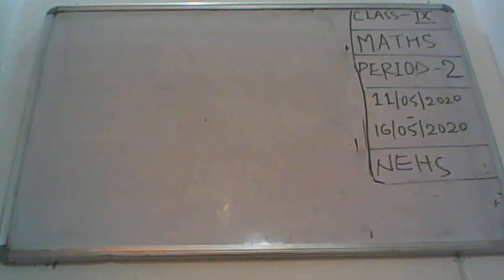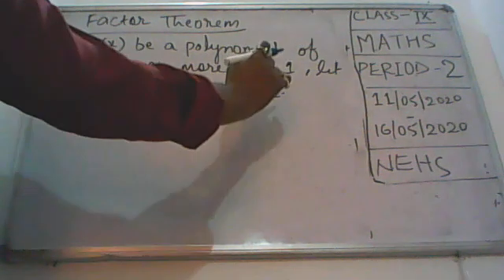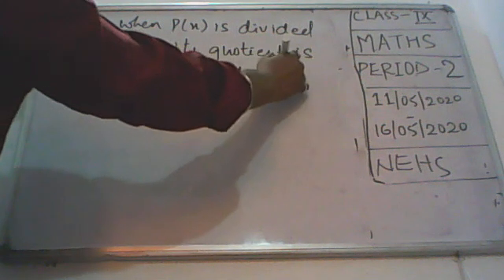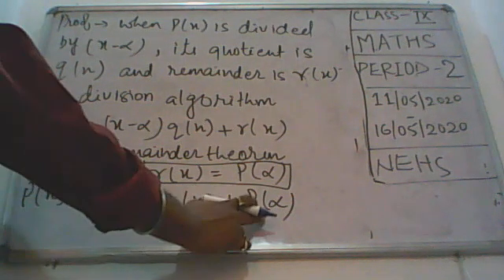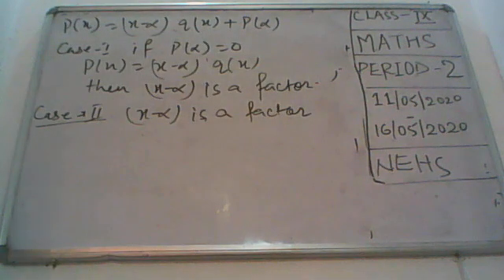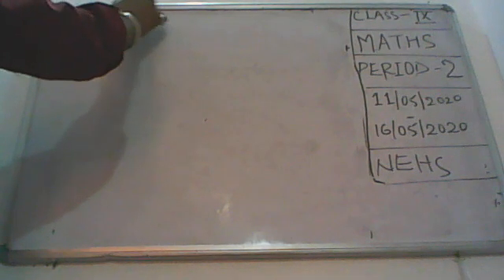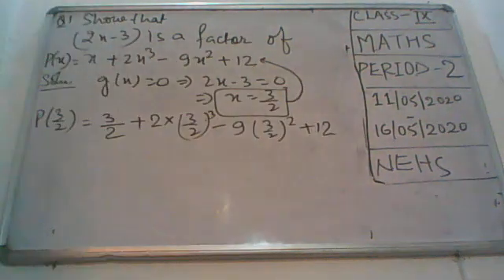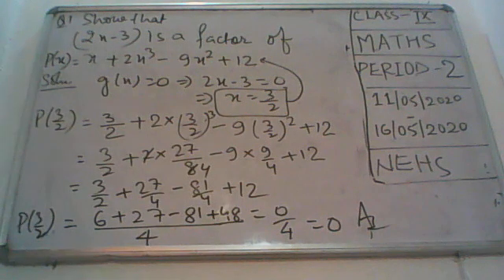class 9 P 9